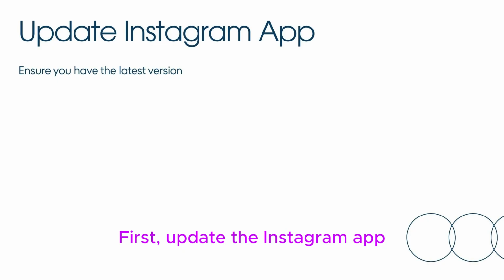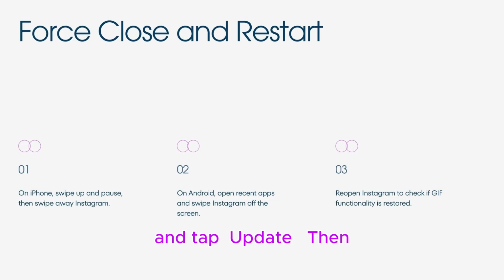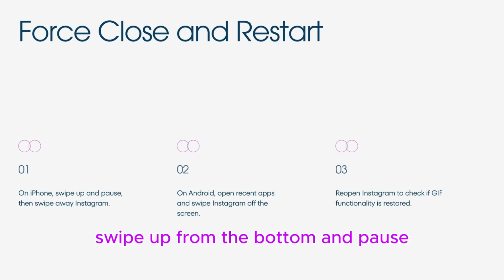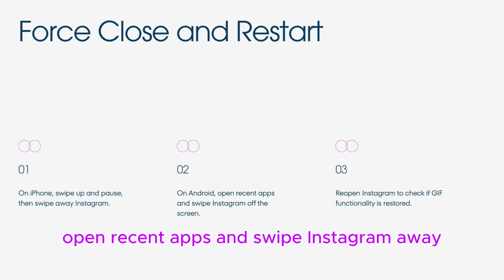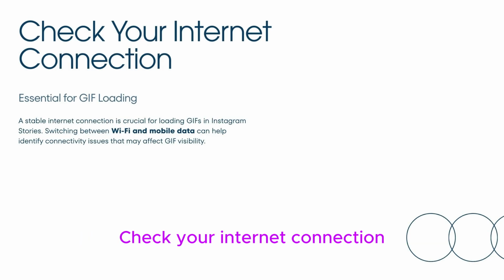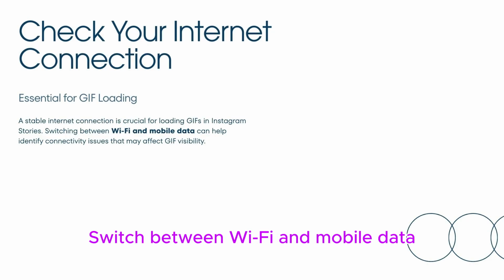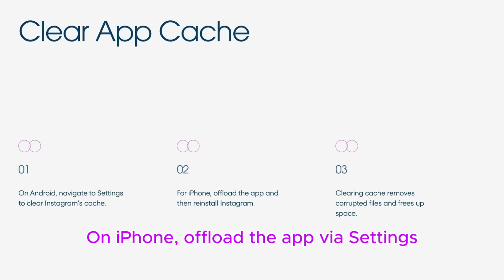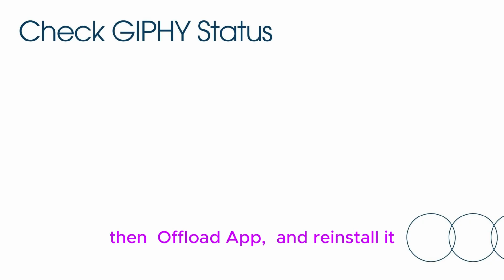How To Fix Instagram Story GIFs Not Showing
Add fun and movement back to your Stories by learning how to fix Instagram Story GIFs not showing. This troubleshooting guide covers solutions like updating the GIPHY integration via the Instagram app, checking your internet, clearing the app cache, restarting your phone, and ensuring region or account restrictions aren't blocking the sticker. Bring the full GIF library back to your creative toolkit. Hashtags